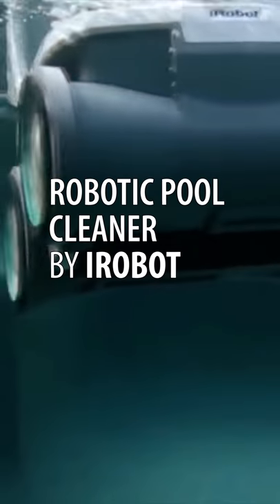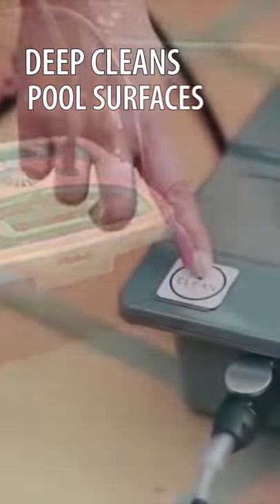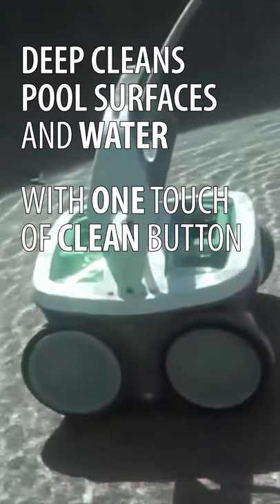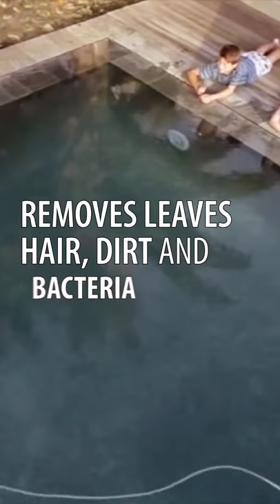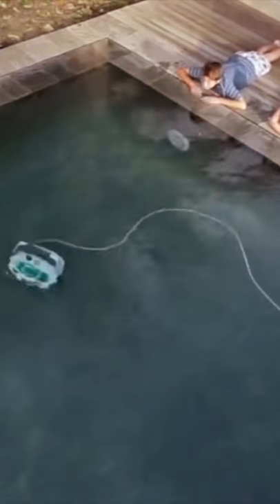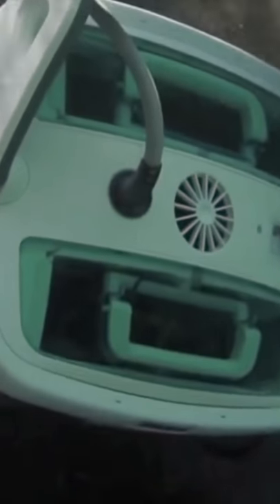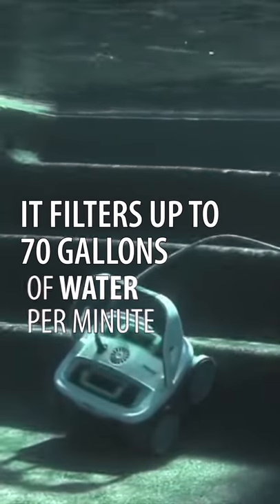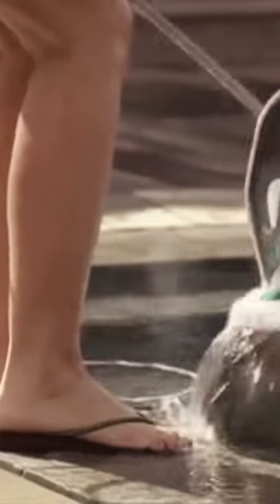iRobot Mirra 530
Client Work to Showcase my video